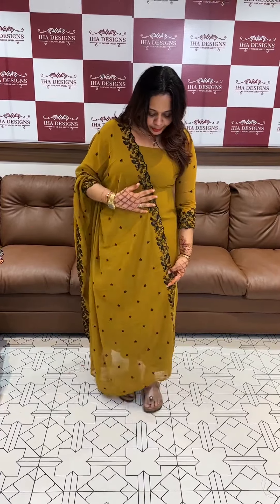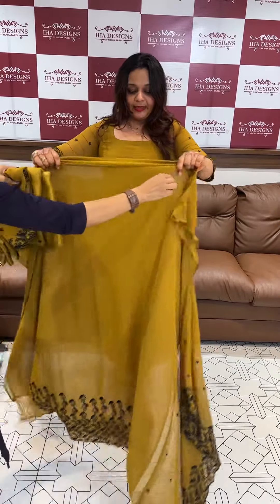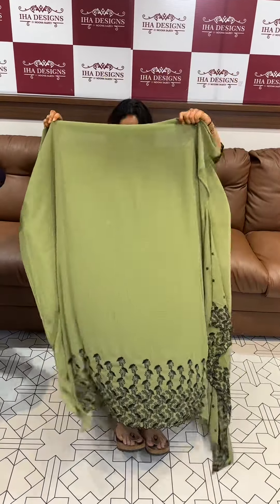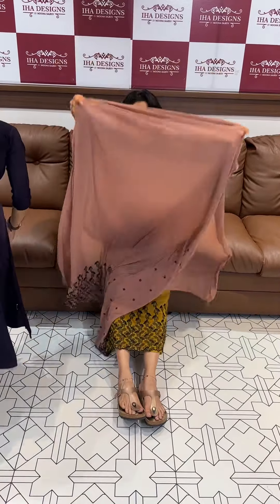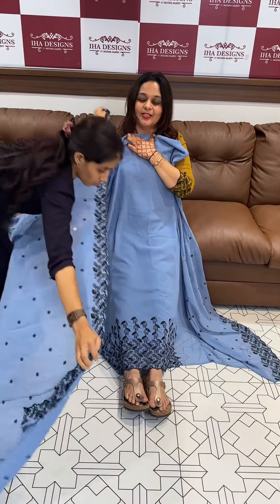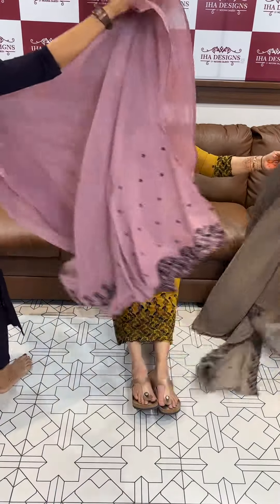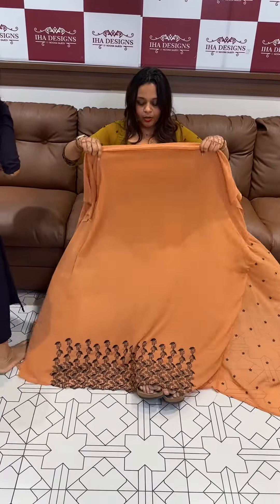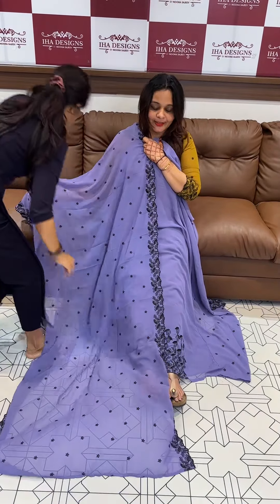Faux georgette unstitched salwar suits collections for booking visits